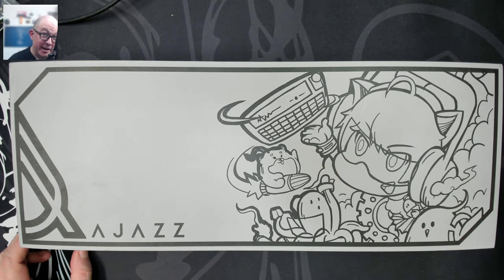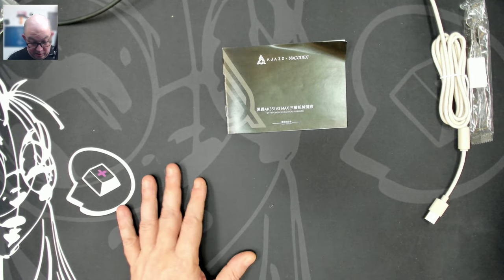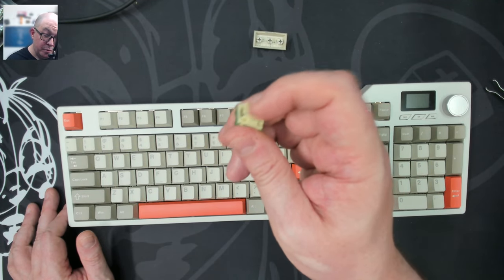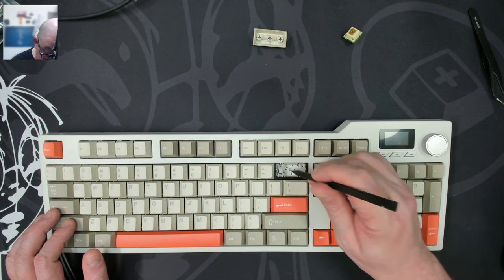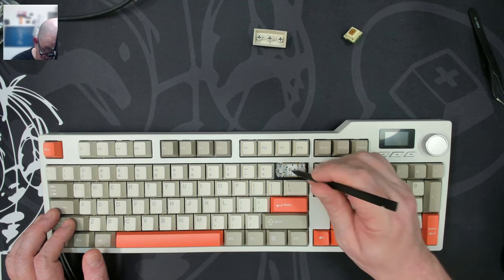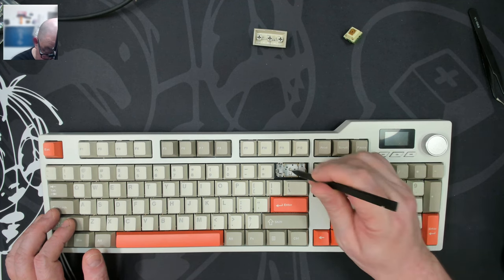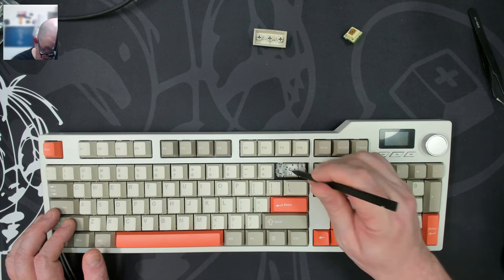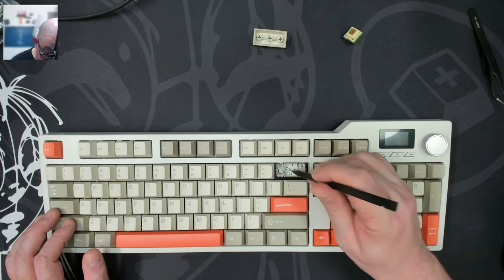Ajazz AK35i V3 Max Full Size Gasket Mount + Screen + Knob Review and Sound Test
Chapters:
00:00 Channel Intro
00:05 Video Intro
03:00 What's in the box?
04:00 And here is the Ajazz AK35i V3 Max
05:45 Inspecting the keycaps and stabilizers
06:10 Checking the Ajazz Avocado linear switch
08:30 Quick preview of the sound profile
11:45 A quick look at the screen/knob functionality
12:35 Just the Specs
14:35 A quick walk through the software
16:25 Closing Thoughts
23:45 Sound Test